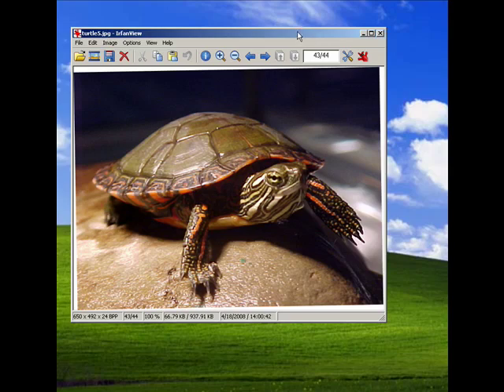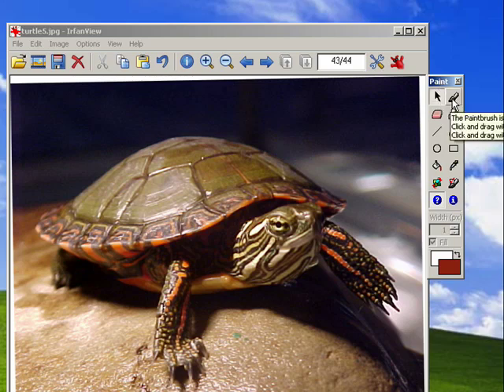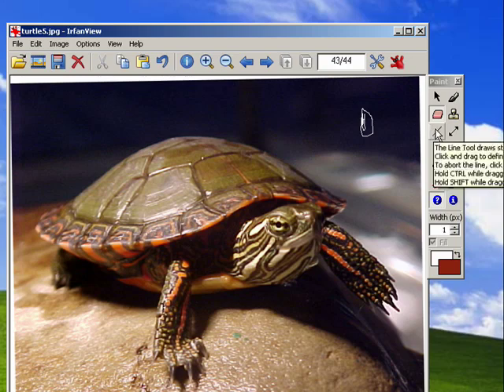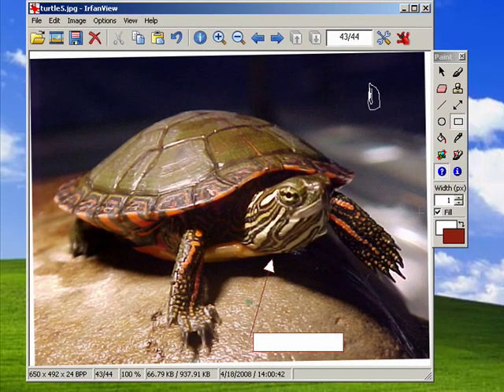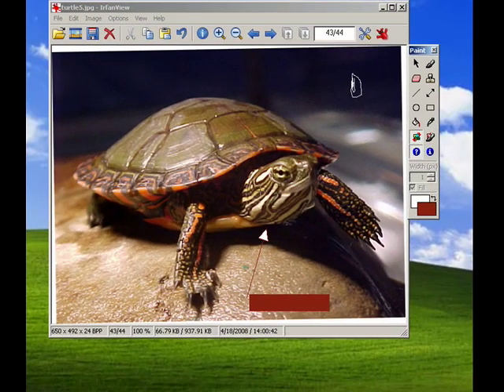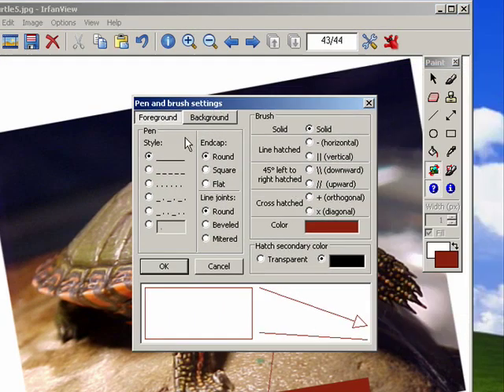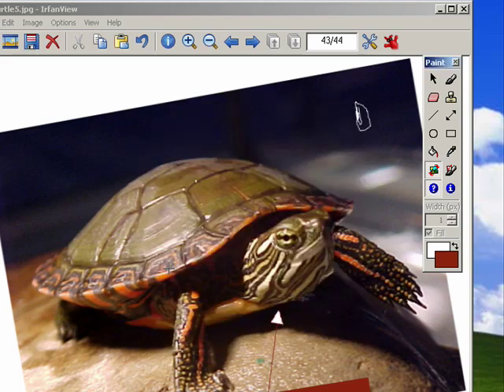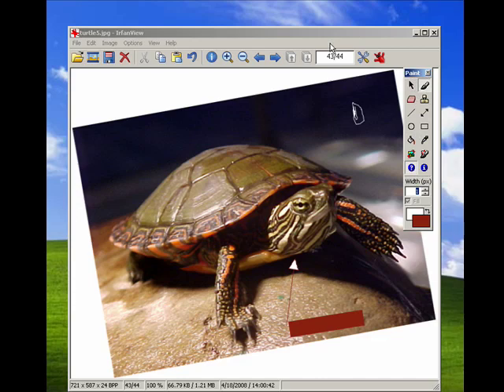Using the paint tools in IrfanView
Finish the little image touch-up's with IrfanView.  A Internet tutorial by butterscotch.com.